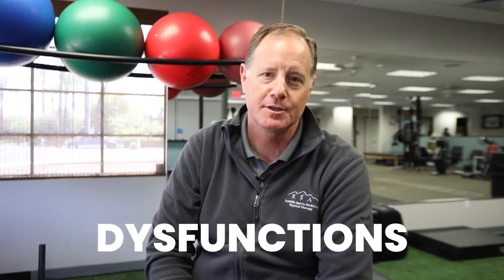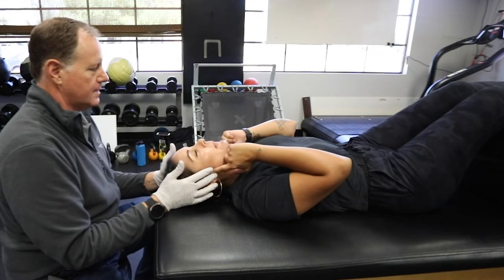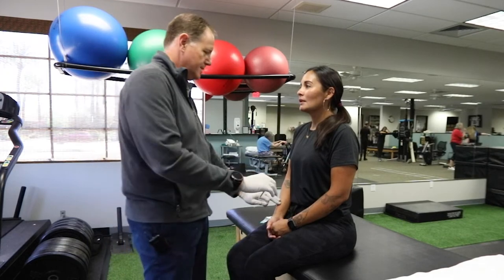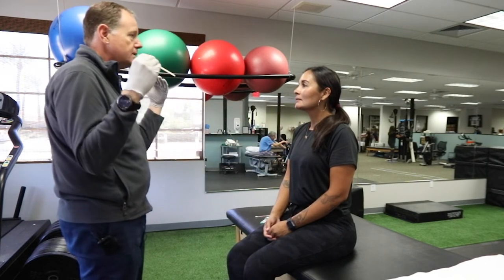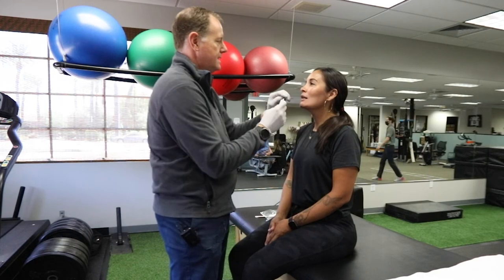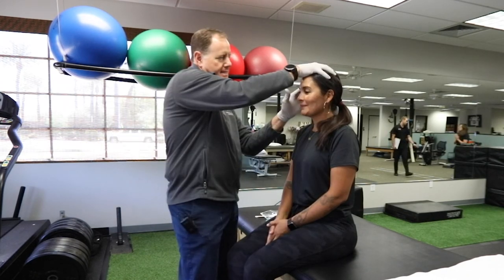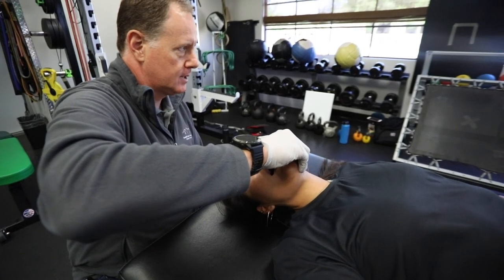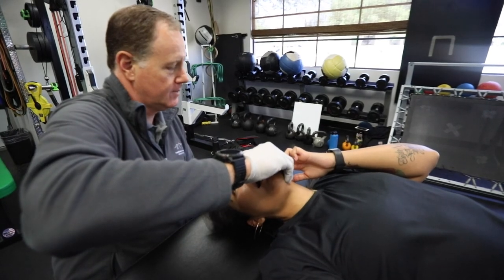What to Expect: TMD/TMJ Physical Therapy by a Certified Cervical and Temporomandibular Therapist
Do you suffer from pain on one or both sides of your jaw? Temporomandibular Joint Disorder (TMD, previously referred to as TMJ) is very common, and more than 10 million people in the United States suffer from this condition.

Andy Moriarty, PT, MPT, MTC, CCTT is the clinical director of the Foothills Old Town Scottsdale clinic. In 2015, Andy became recognized as a Certified Cervical and Temporomandibular Therapist with the AAOP and The Physical Therapy Board of Craniofacial and Cervical Therapeutics (PTBCTT). Andy’s passion and enthusiasm for treating cervical dysfunction and TMD disorders have made him successful in this specialty. Out of 46 physical therapists worldwide, Andy is one of the rare certified TMD specialists. His hands-on approach enables him to deliver quality, personalized care to his patients, ensuring their return to an optimal level of functioning.